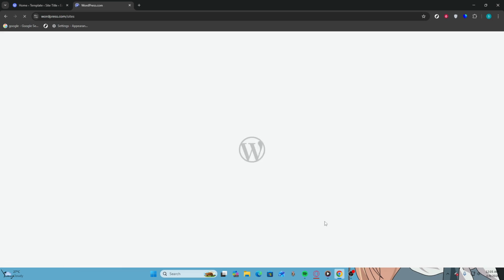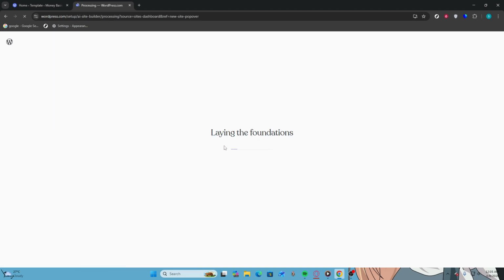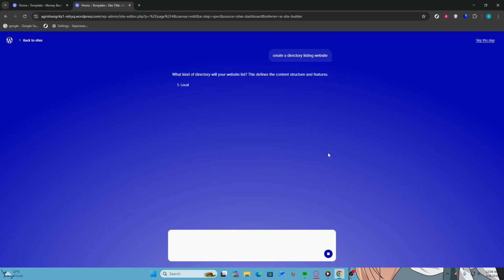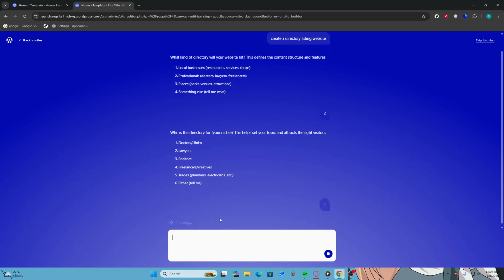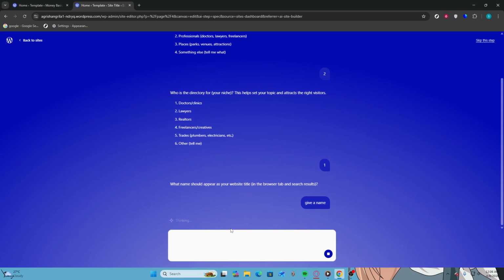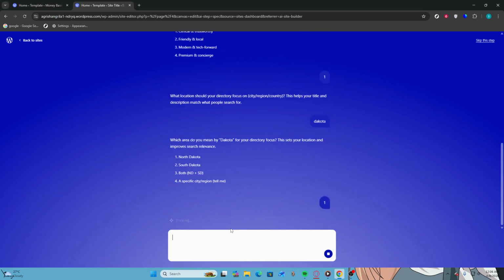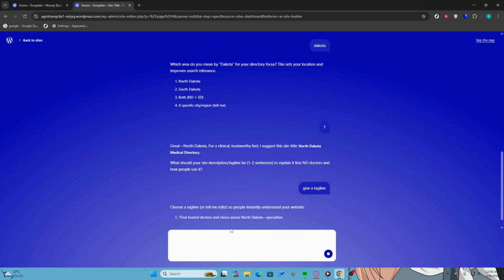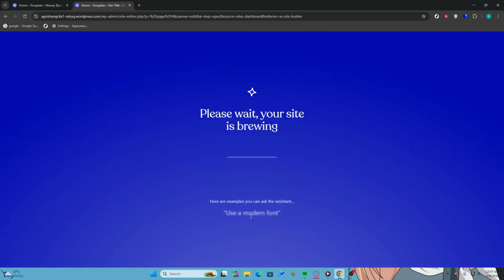How to make a directory listing website on WordPress with ListingHive[LATEST GUIDE]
In today's Video we cover,How to make a directory listing website on WordPress with ListingHive.